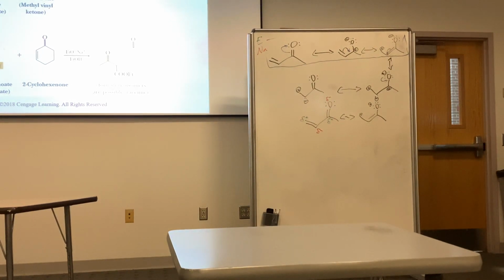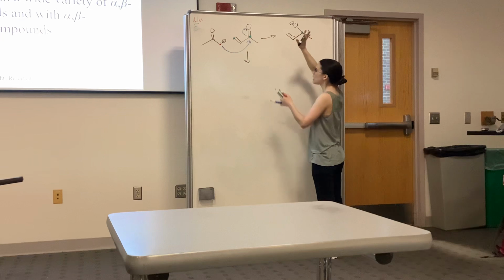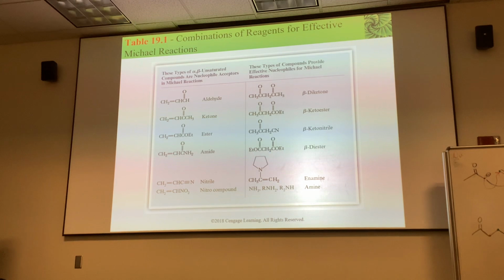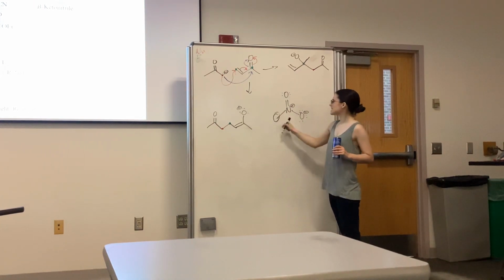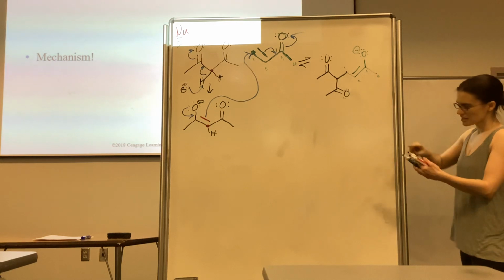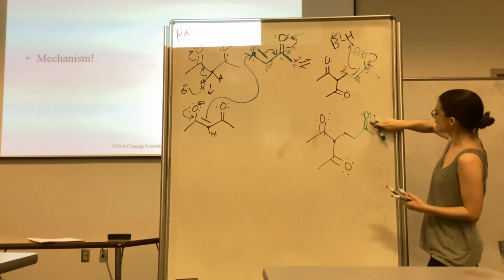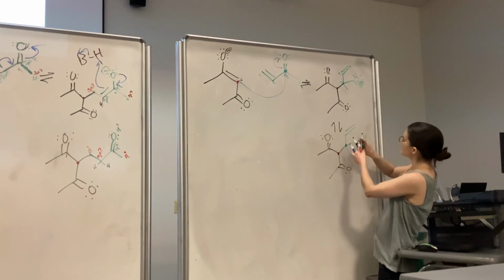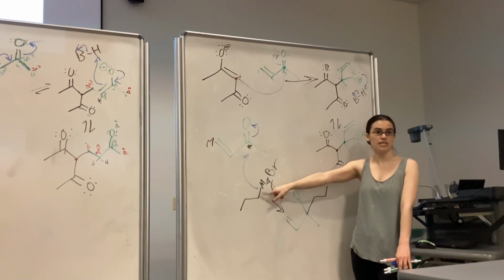Lecture 15 2/4